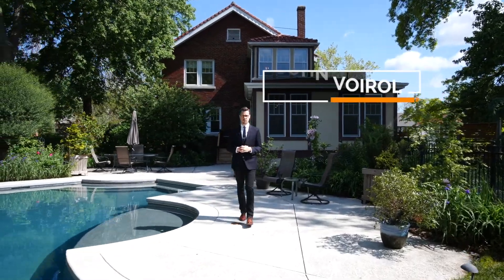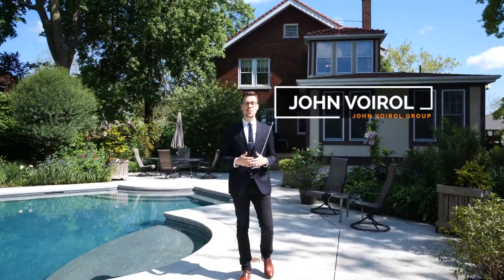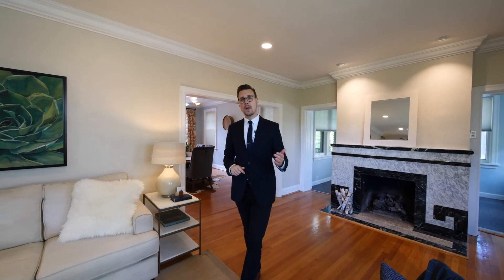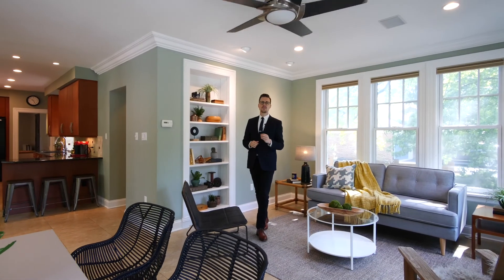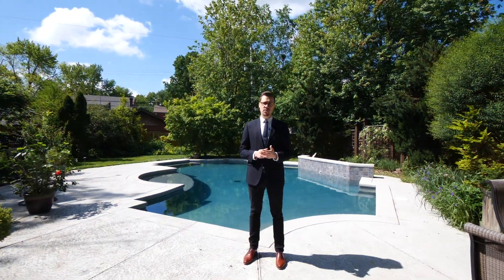7170 Delmar Blvd, St. Louis, MO 63130 | John Voirol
Est. 1912 - Welcome to your very own University Hills oasis complete with swimming pool, mature garden, and park-like grounds on a DOUBLE LOT! This 3BR, 3 full bathroom home has the historic and architectural elements that attract us to UCity to begin with, but goes beyond that with a large addition that blends old with new while expanding the homes original footprint to include a light-filled family room, full bathroom, expanded kitchen, mud room, and side porch. Upstairs is a Master Suite w/custom walk-in closet leading to private bath, 2 more BR (one w/sitting room), and a hall bath. The gardens have been loving tended to by a PhD level gardener and the outdoor lounge area w/picnic table can double as a circular driveway if you prefer. The gunnite swimming pool (newer pump & filter) is impressive and will have you living in style all Summer long + there's a large patio for BBQs. In the rear you'll find a gardening workbench, fire pit, and 2-car garage (tuckpointed 2019).